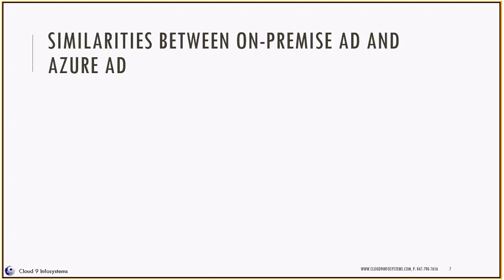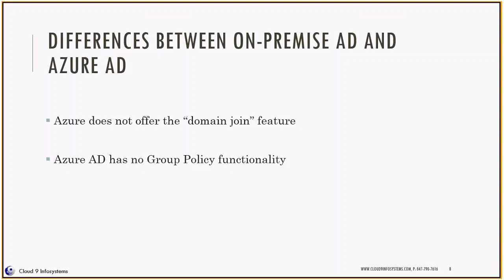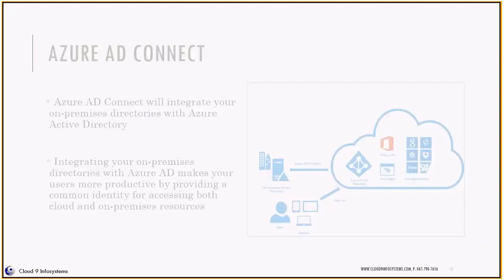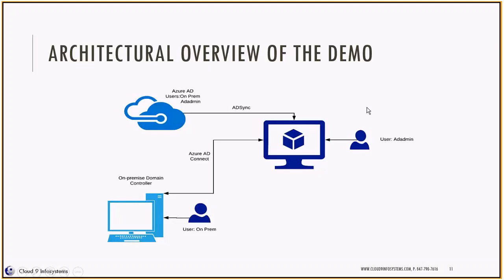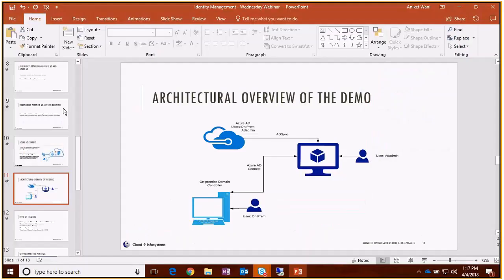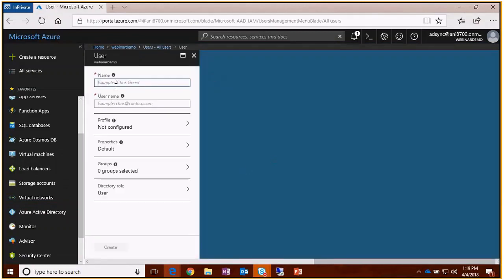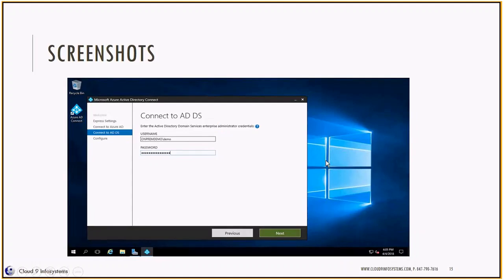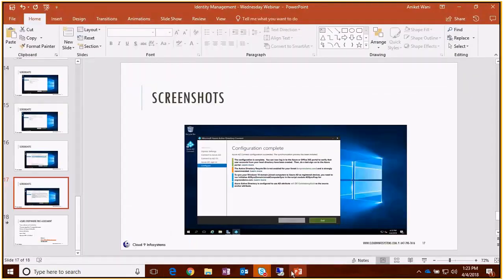Identity Management using the Azure Active Directory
Learn about hands-on working with the Azure Active Directory(AAD) and implement syncing the Azure AD with the Windows Server AD. Setup an IaaS domain controller emulating an on-prem domain controller, setup a VM in Azure to host the Azure AD Connect service, install the Azure Active directory and create a sync account and finally sync the Azure AD with the Windows Server Active Directory domain services to get a list of all users synchronized from both the on-prem and the cloud.